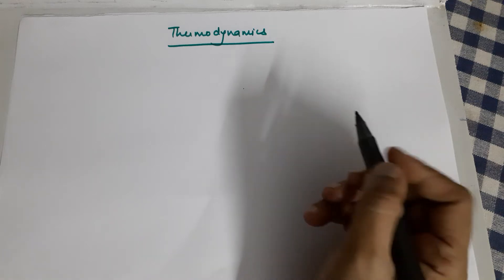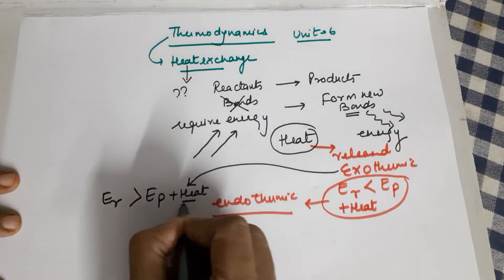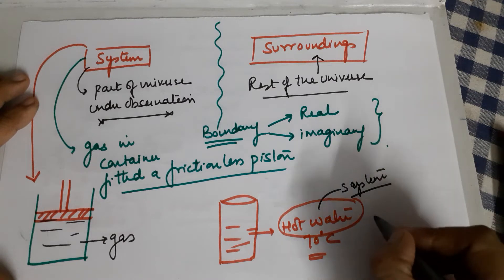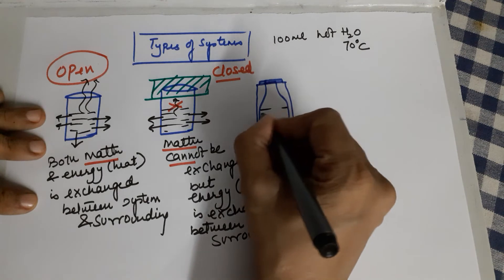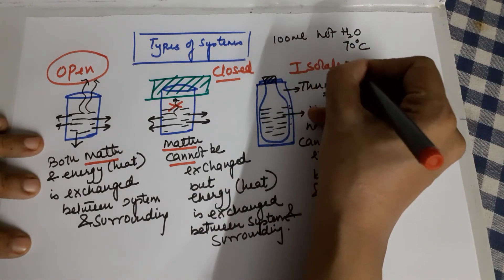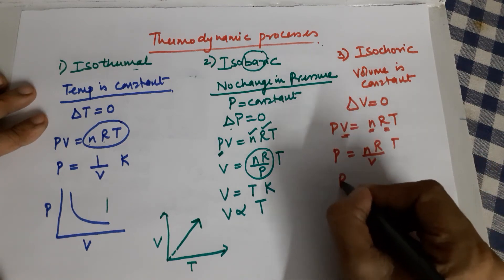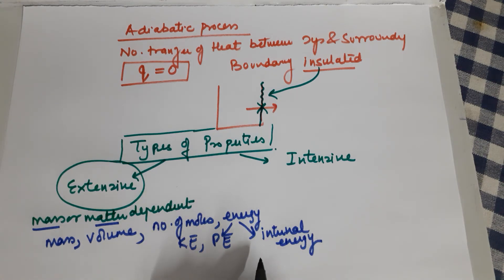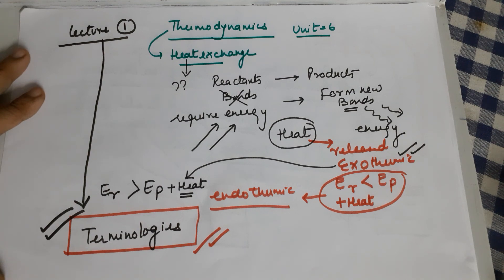THERMODYNAMICS Introduction in chemistry by Seema Makhijani